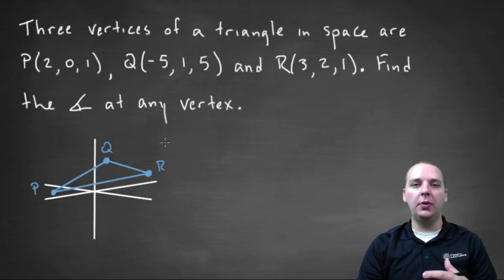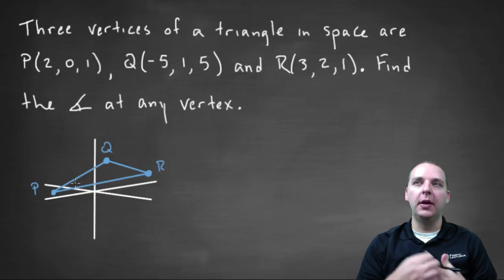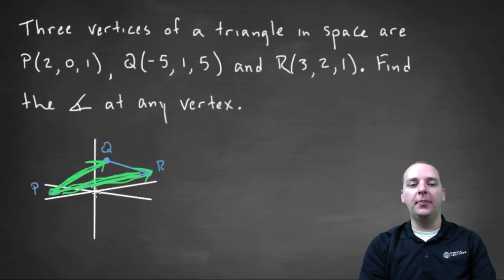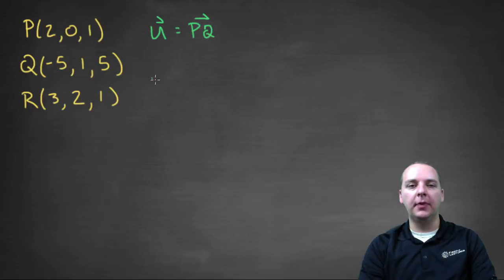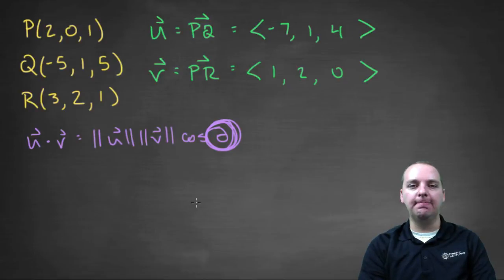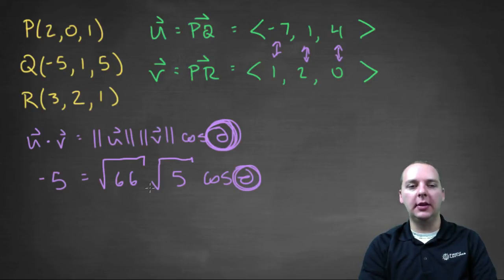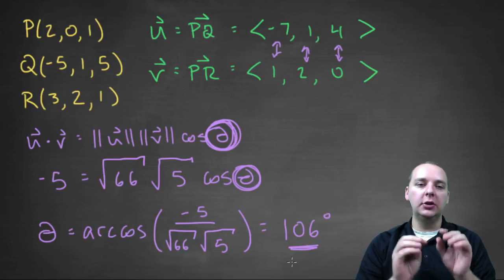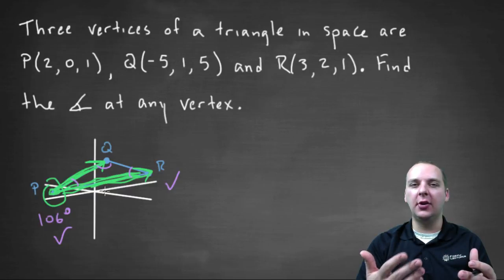Finding Angles Within a Triangle Using Calculus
If you enjoyed this video, take 30 seconds to find hundreds of free, helpful videos. No registration required! Finding Angles Within a Triangle Using Calculus. Here we use dot products to find the angles inside of a triangle formed by three points in 3D space. We create two vectors using the three points, then use our formula which can determine the angle between two vectors.